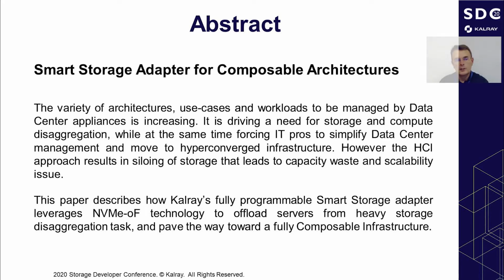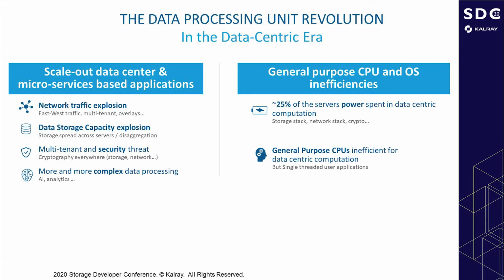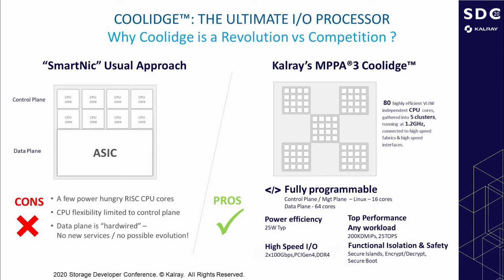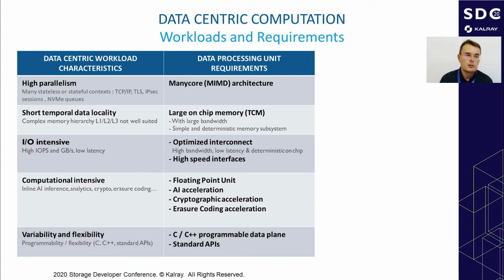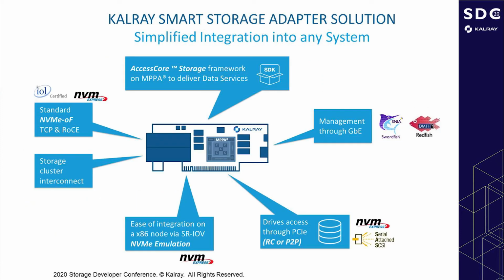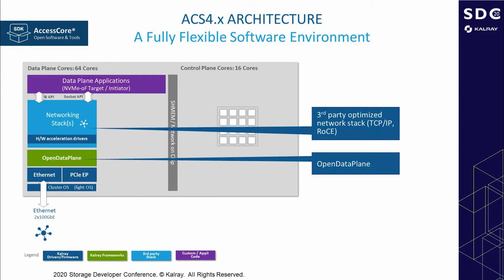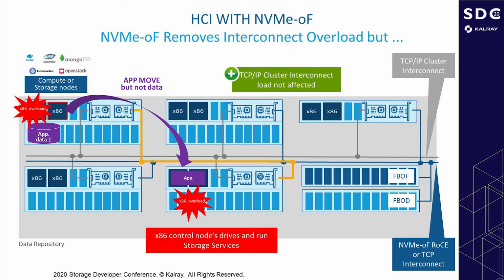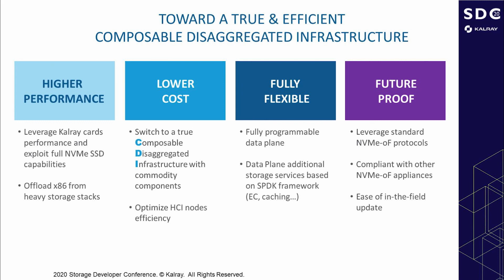Kalray / SDC 2020: DPU Smart Storage Adapter for Composable Architectures (1/3)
Kalray was proud to participate to Storage Developer Conference 2020 this year with several presentations! Here is the first one about "Smart Storage Adapter for Composable Architectures"

The variety of architectures, use-cases and workloads to be managed by Data Center appliances is increasing. It is driving a need for storage and compute disaggregation, while at the same time forcing IT pros to simplify Data Center management and move to hyperconverged infrastructure. However the HCI approach results in siloing of storage that leads to capacity waste and scalability issue.

This presentation describes how Kalray’s fully programmable DPU-based Smart Storage adapter leverages NVMe-oF technology to offload servers from heavy storage disaggregation task, and pave the way toward a fully Composable Infrastructure.

Kalray (Euronext Growth Paris - FR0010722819 - ALKAL) is a leading provider of hardware and software technologies and solutions for high-performance, data centric computing markets, from cloud to edge. Kalray provides a full range of products to enable smarter, more efficient, and energy-wise data-intensive applications and infrastructures. Its offers include its unique patented DPU (Data Processing Unit) processors and acceleration cards as well as its leading-edge software-defined storage and data management offers. Separated or in combination, Kalray’s high-performance solutions allow its customers to improve the efficiency of data centers or design the best solutions in fast-growing sectors such as AI, Media & Entertainment, Life Sciences, Scientific Research, Edge Computing, Automotive and others.

Founded in 2008 as a spin-off of the well-known French CEA research lab, with corporate and financial investors such as Alliance Venture (Renault-Nissan-Mitsubishi), NXP Semiconductors or Bpifrance, Kalray is dedicated through technology, expertise, and passion to offer more: more for a smart world, more for the planet, more for customers and developers.